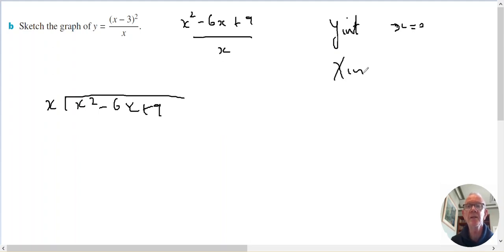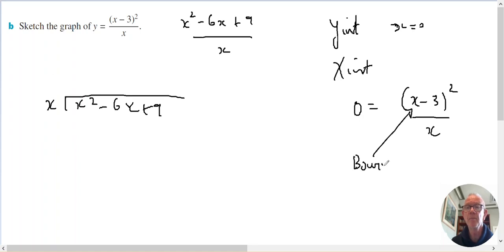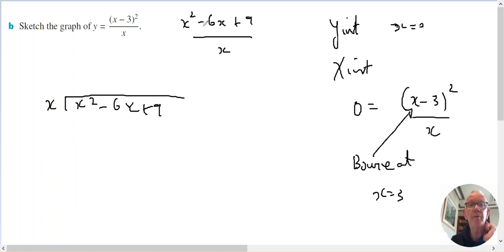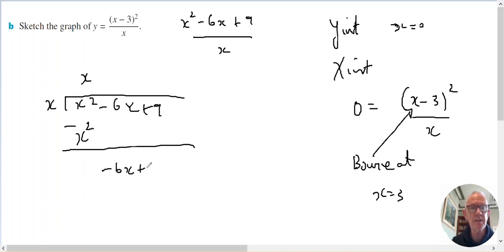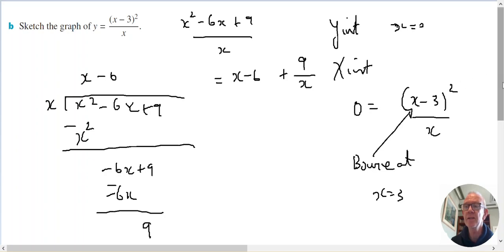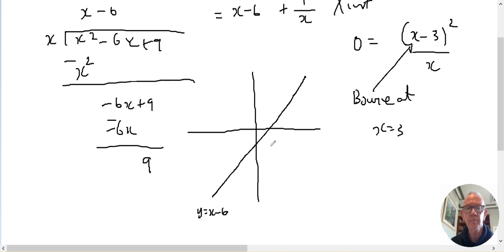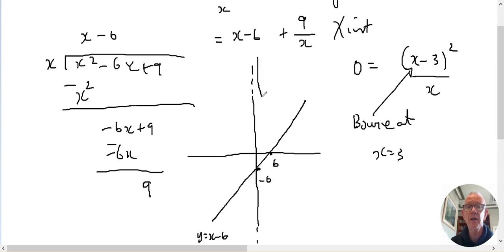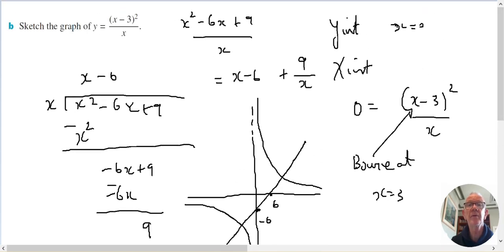sm34 8G 9b hints